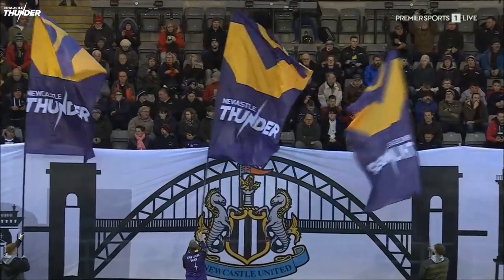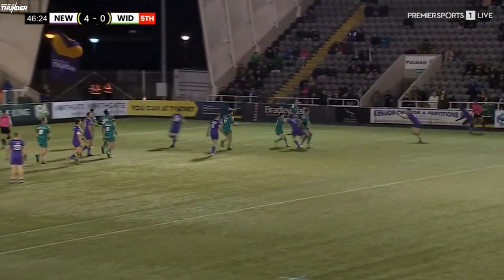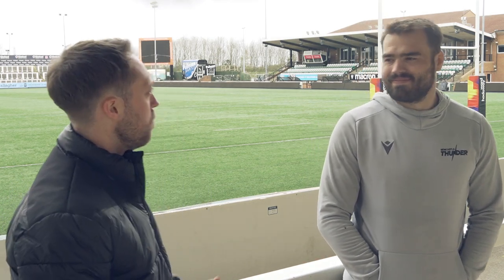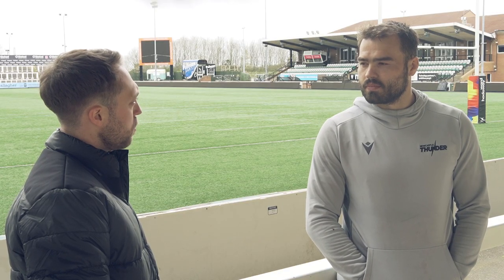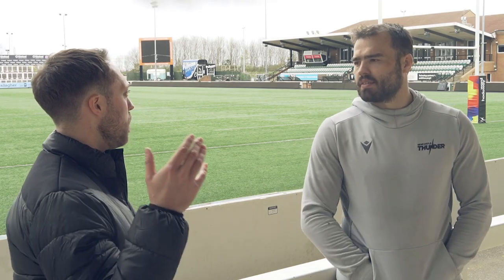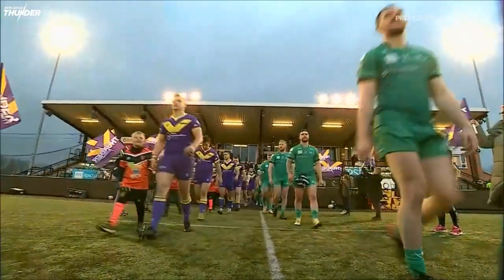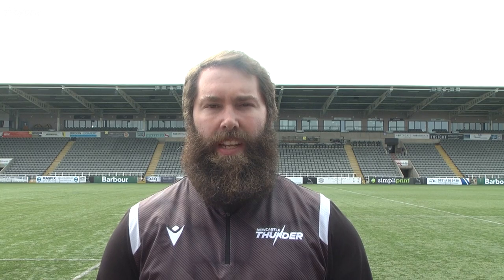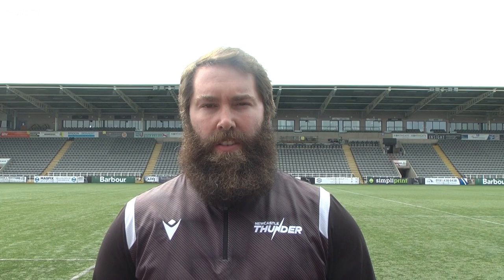The Big Preview - Halifax Panthers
The Big Preview is back as Newcastle Thunder gear up to take on Halifax Panther's in rugby league's Betfred Championship on April 30 KO 3pm.

In this week's episode:

Last time at Kingston Park (1:14)
In Opposition (5:51)
Ted Chapelhow interview (6:35)
The Treatment Table (14:20)